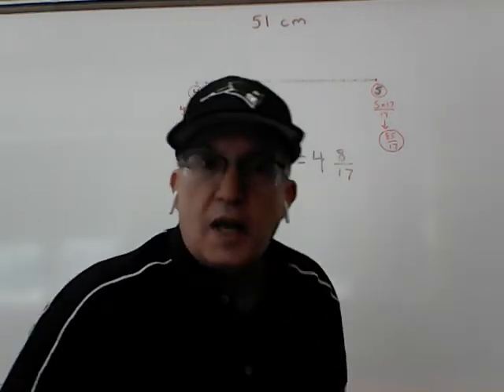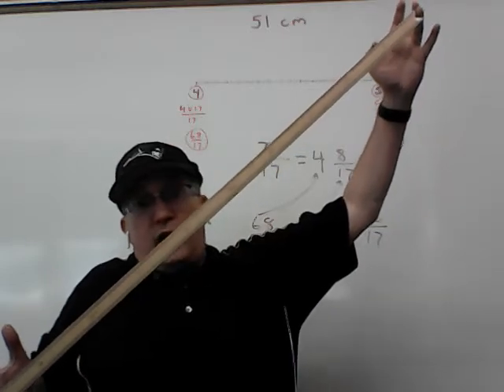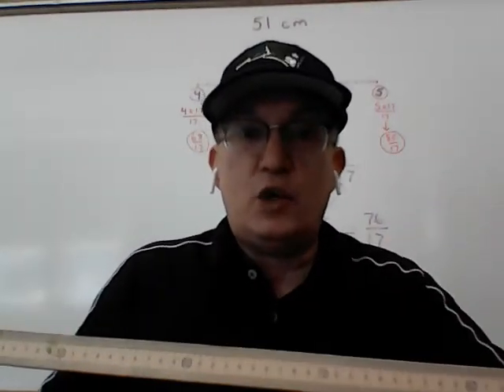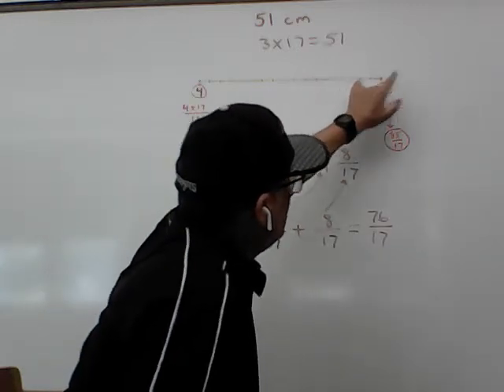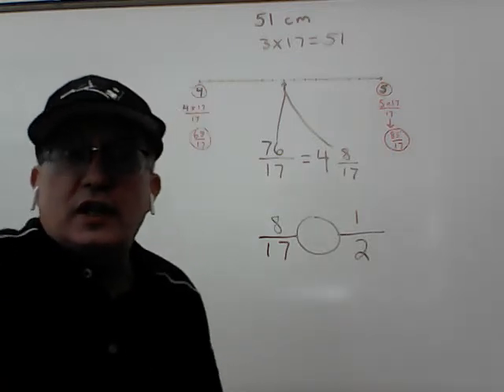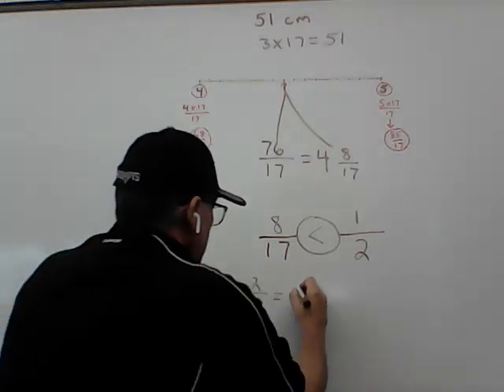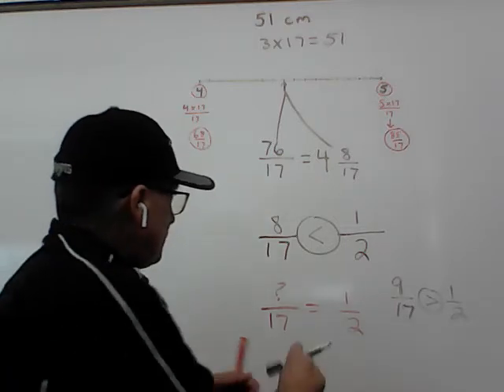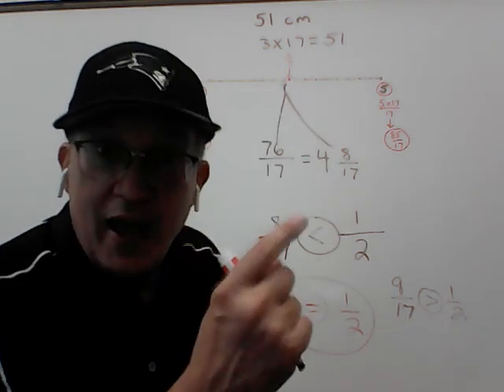Grade 5: Improper Fraction to Mixed Number (conclusion)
A 17ths Number Line!
At 7:50, I said, "7 equally-sized pieces."  Should be, "17 equally-sized pieces."